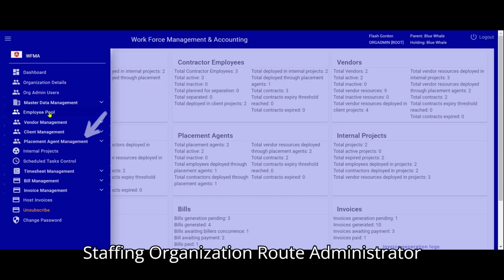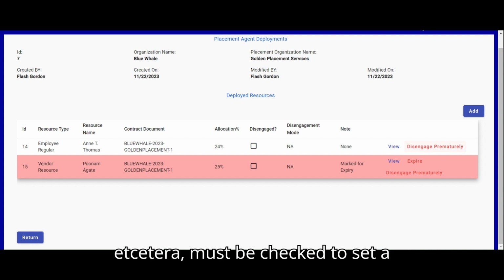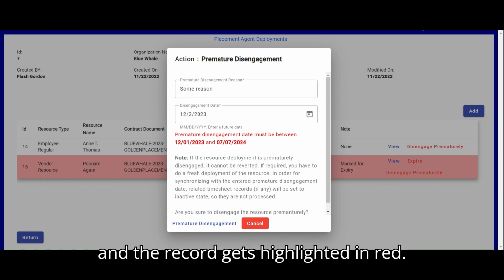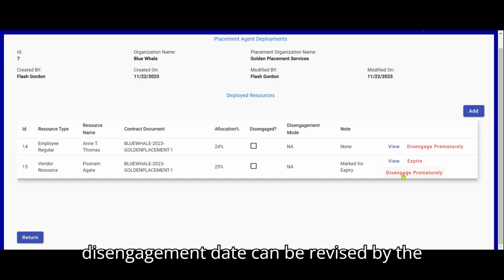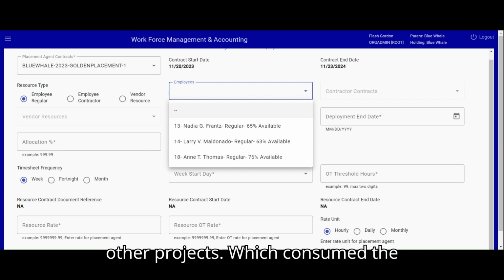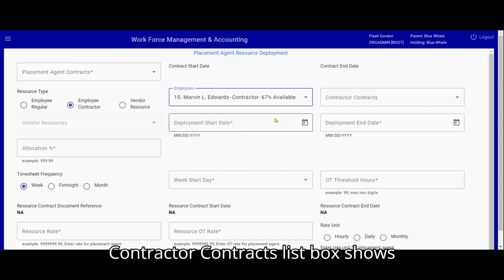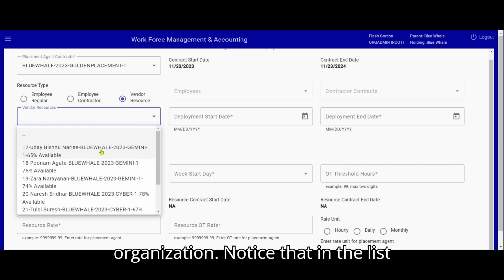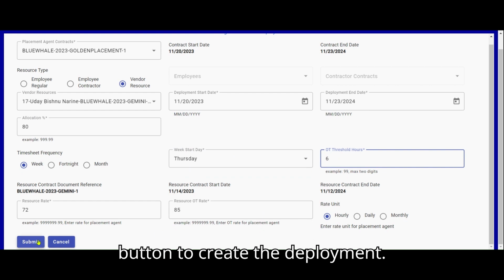WFMA: Organization Root Administrator – Placement Agent Resource Deployments